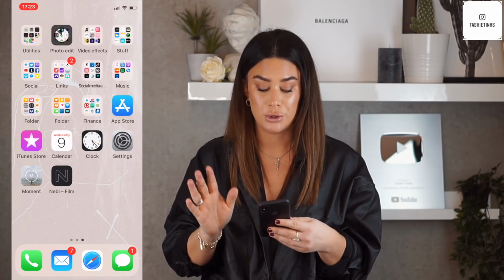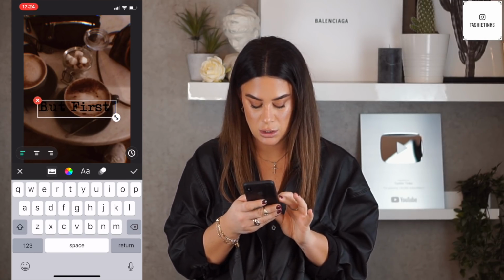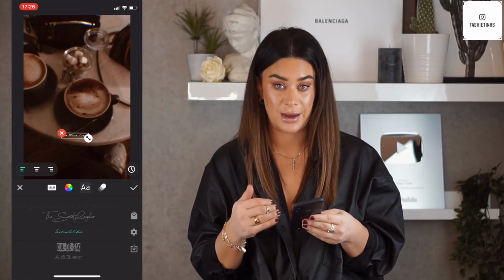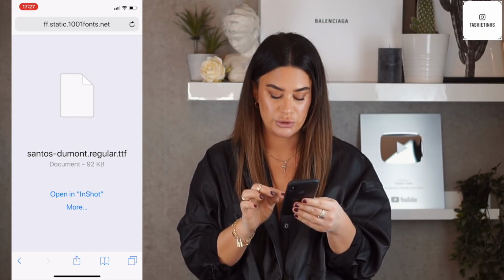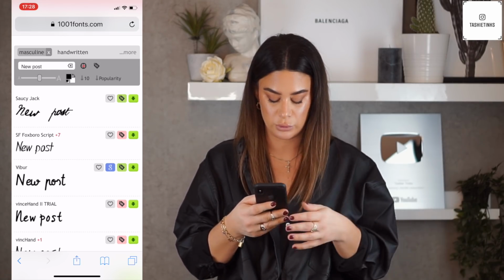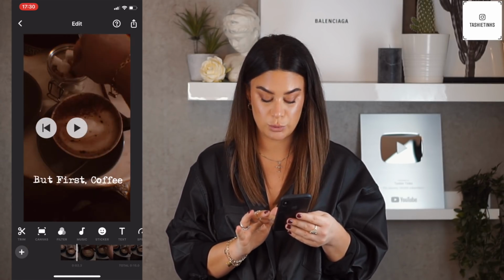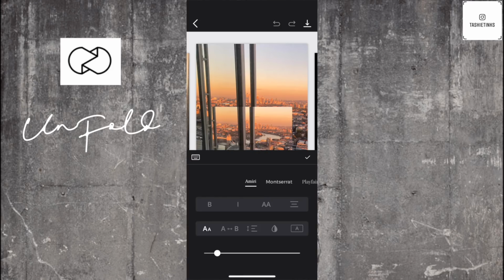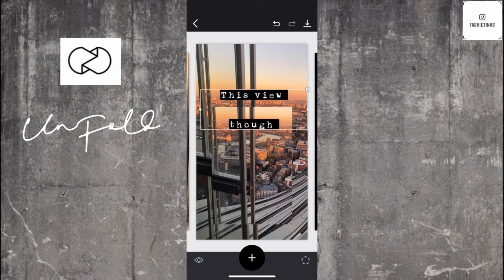Fonts for Instagram stories! || how to add fonts to instastories! || Tashietinks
Hey Guys! SO first video back! woo and its highly requested How to add Cool fonts to instagram stories! and how to make you instastories unique and customise them to be YOU!

APPS used

InShot

UnFold

Leave me any requests below!

HAIR

✖️Follow me✖️

Tashie
xoxo